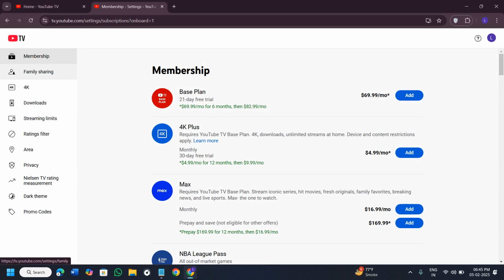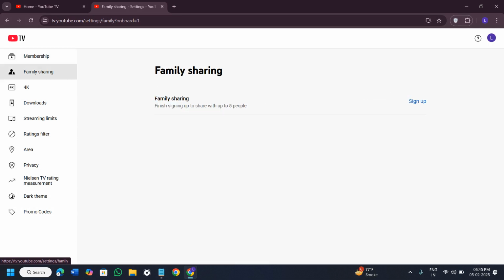How to Kick People Off YouTube TV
Welcome to the Fixed Formulas YouTube channel! In this tutorial video, I will show you How to Kick People Off YouTube TV